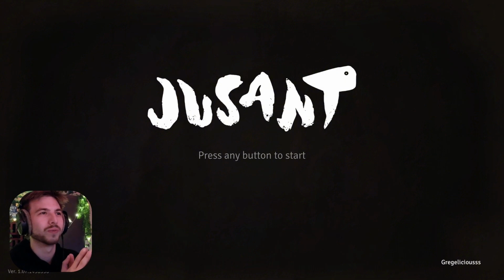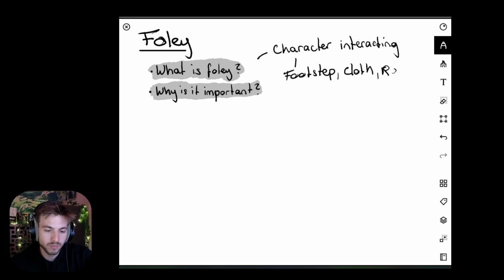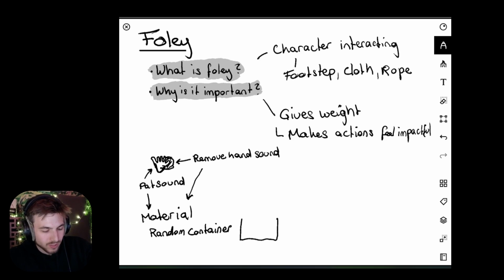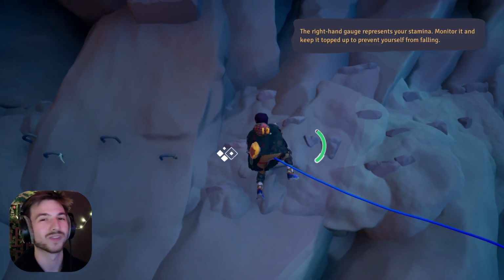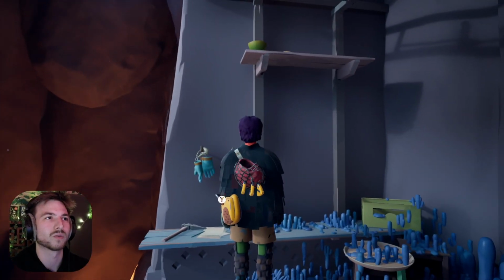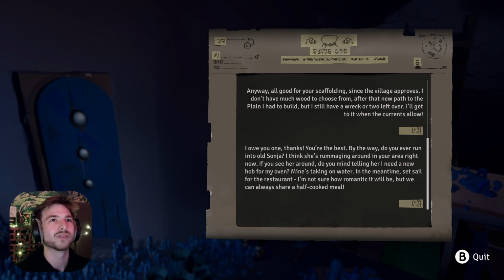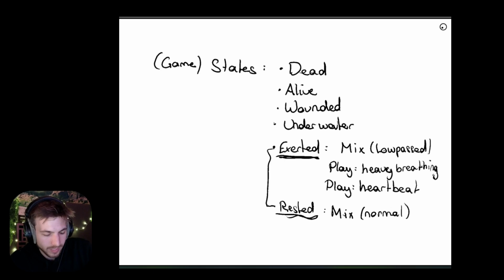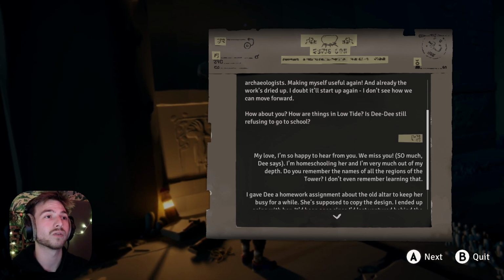Sound Designer Plays - Jusant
Hey, I’m Greg, a sound designer for video games!
Dive into the world of game audio with me as I break down the immersive soundscapes behind your favourite games and explore how they're crafted and implemented. Let’s play, listen, and learn together!

📗 Read this book to help you build a career in Game Audio